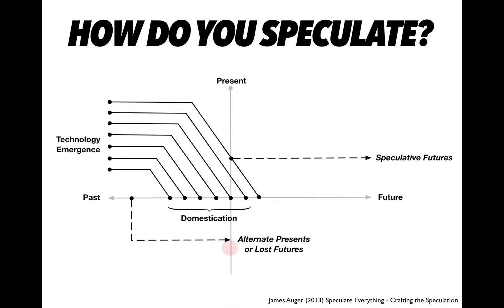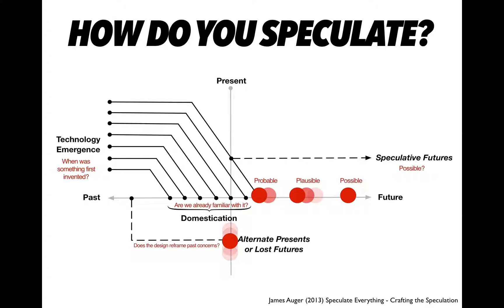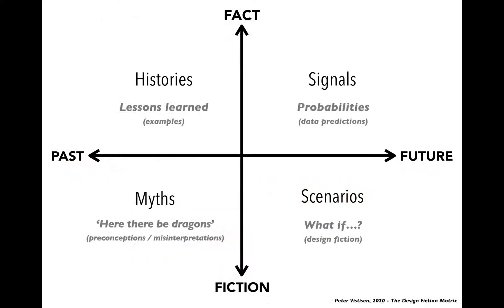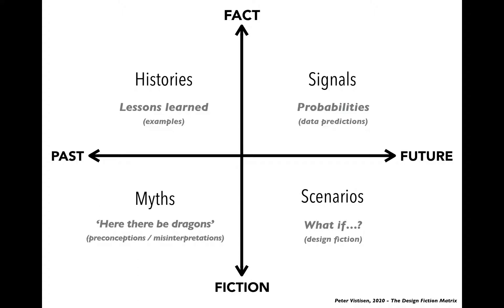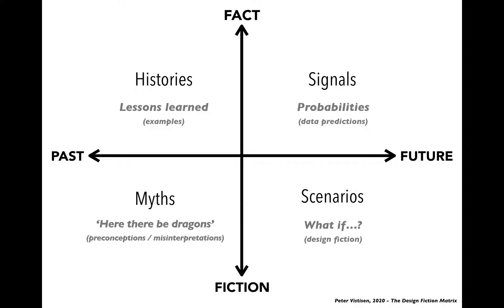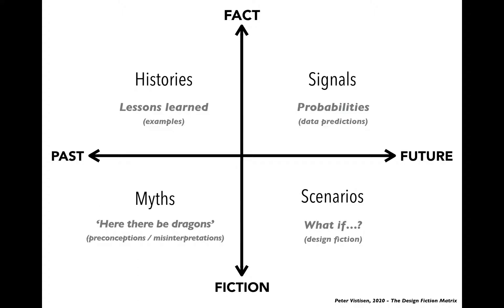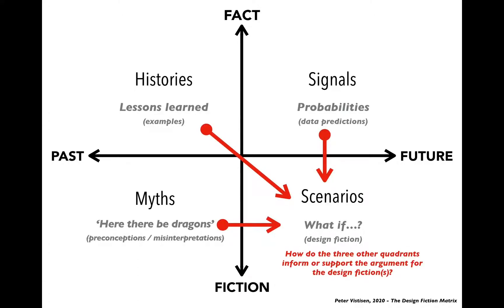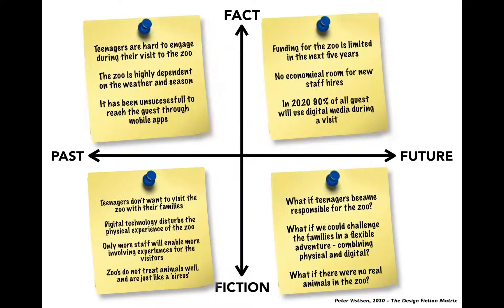(Video lecture 4) The Design fiction Matrix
This video presents the framework of 'The Design Fiction Matrix' for use in creating your own design fiction scenarios in the Service Representation and Prototyping workshop 1 on the 'Service Systems Design' masters at Aalborg University.

The slides for this lecture are available on the Moodle room, and the short paper which contains the design fiction matrix is also uploaded to Moodle.